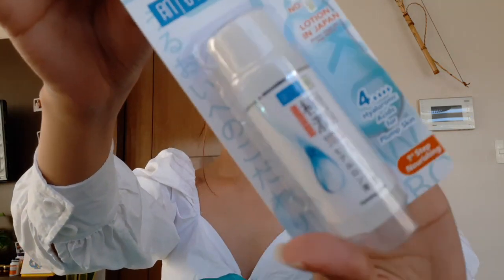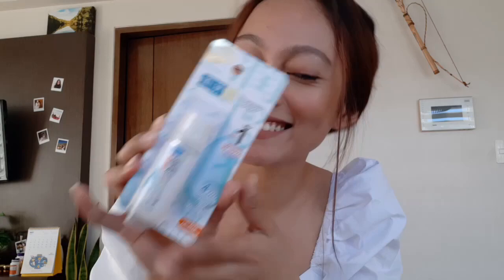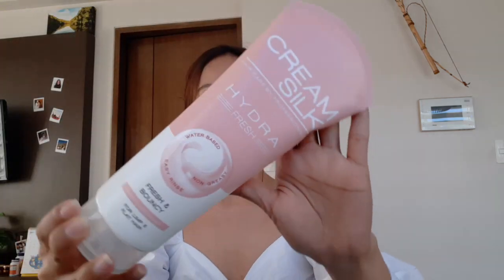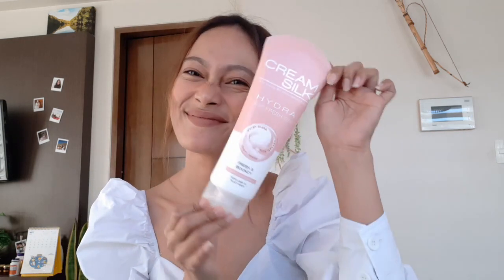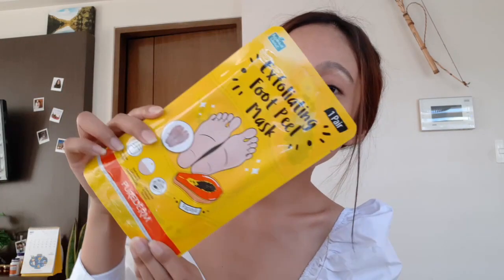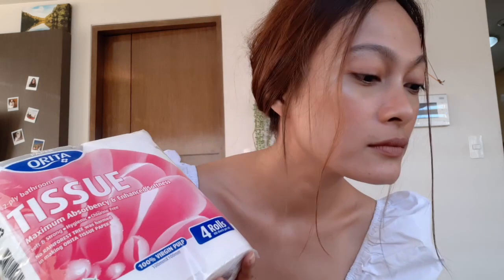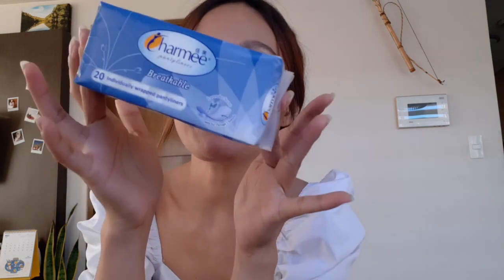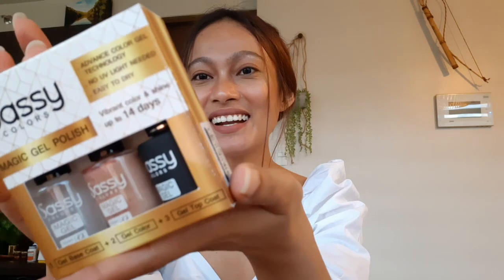WATSON'S HAUL with 1K BUDGET ("How to be a Tita" Edition)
Please watch til the end, no offense meant. Skip from 13:26 to 16:25 (technical problem lol)